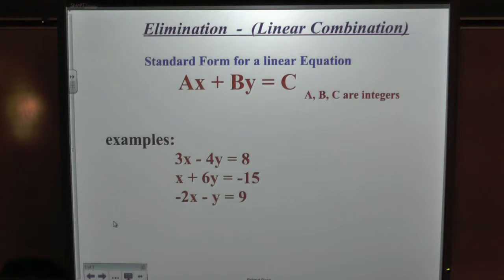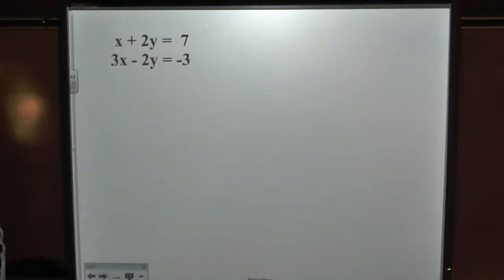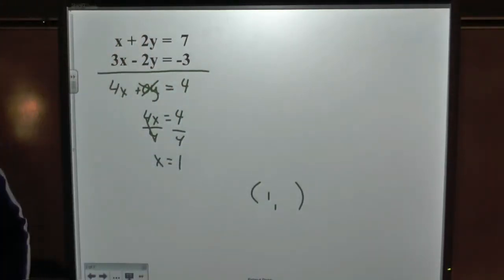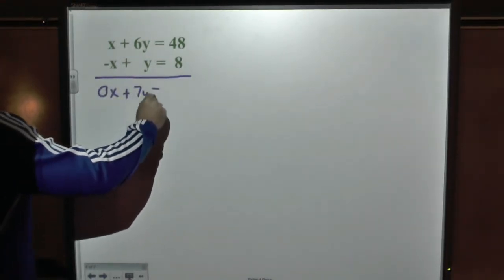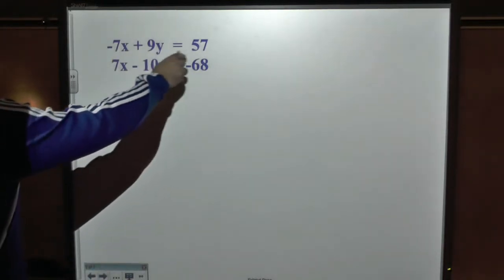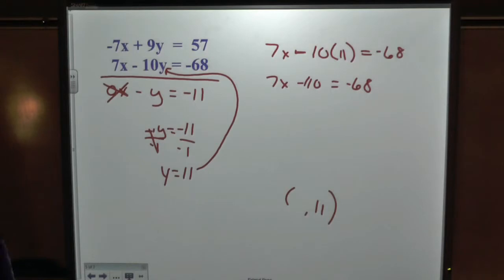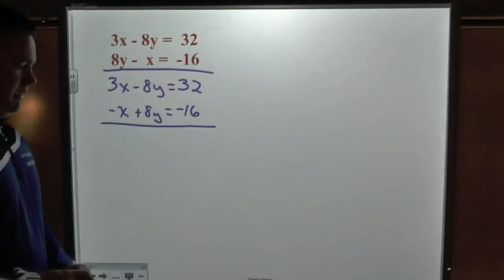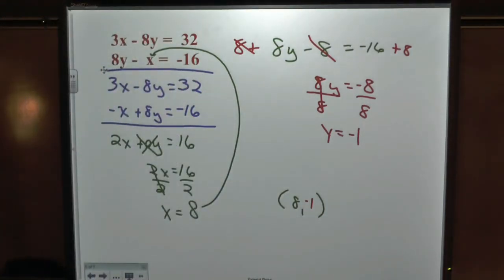Systems of Equations - Elimination Part 1